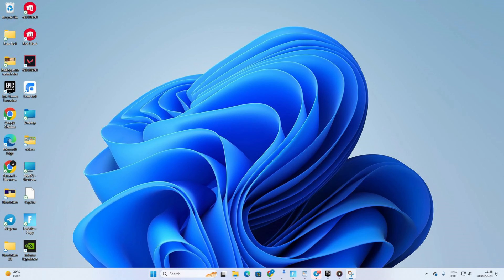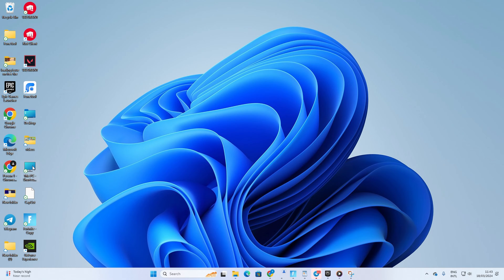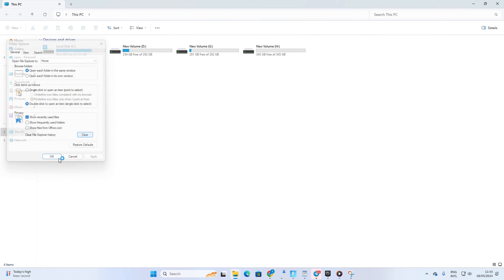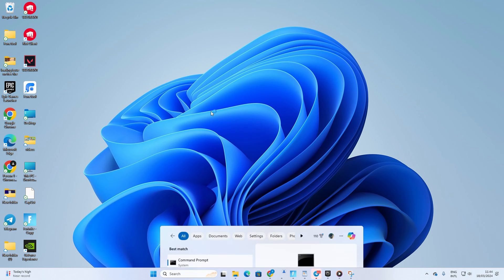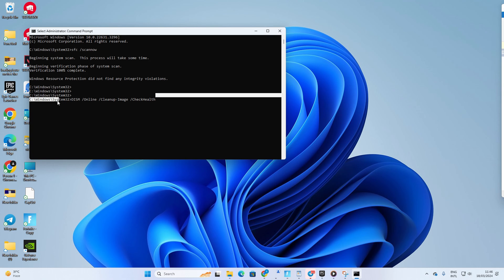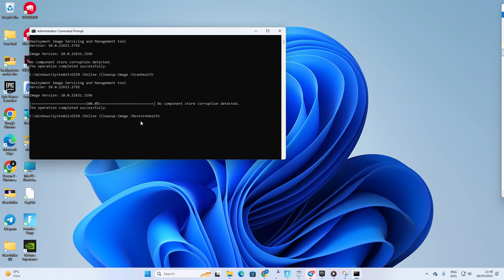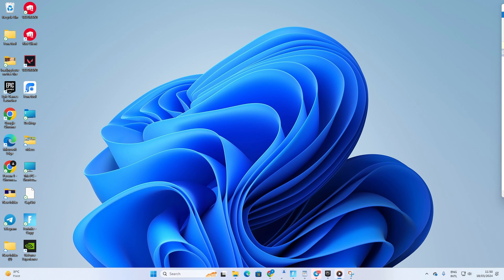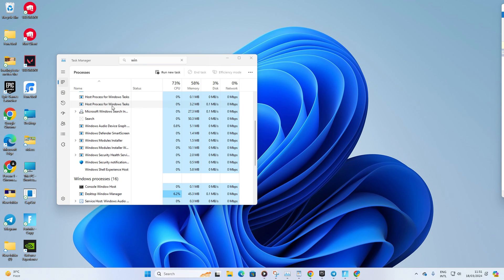How to Solve Windows Explorer Not Responding Problem | File Explorer Keeps Freezing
Is the Windows Explorer not responding? If your Windows file explorer not responding, no need to worry. I'm here with a solution video guide on how to solve Windows Explorer not responding problem. Watch the video and discover how to fix File Explorer freezing on Windows 11.

In this video tutorial, I'm gonna share with you the right method to solve Windows Explorer has stopped working problem and how to solve Windows Explorer not responding. So, watch the video and follow the instructions step by step carefully. Learn to overcome file explorer keeps freezing problem.

00:01- Video intro
00:13- Solution 1: Change Windows Explorer privacy
00:43- Solution 2: Repair Windows system files
01:47- Solution 3: Restart Windows Explorer
02:08- Solution ending